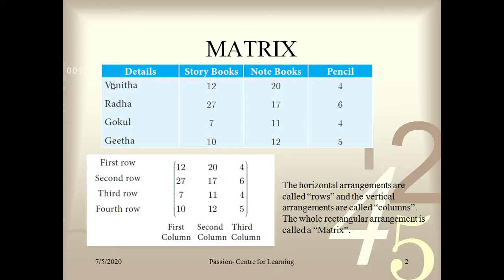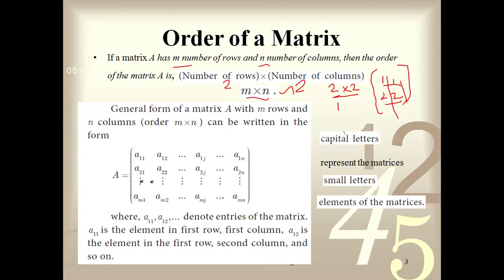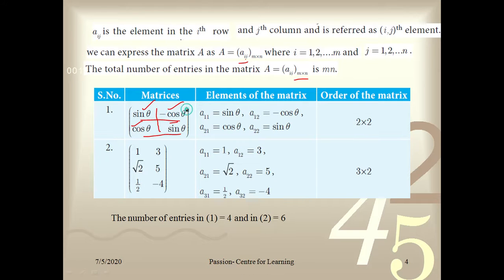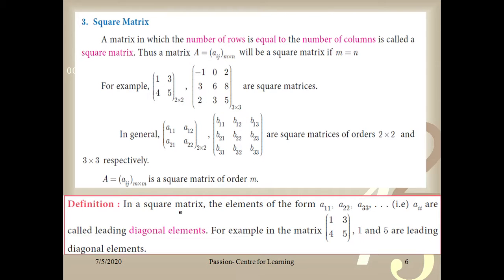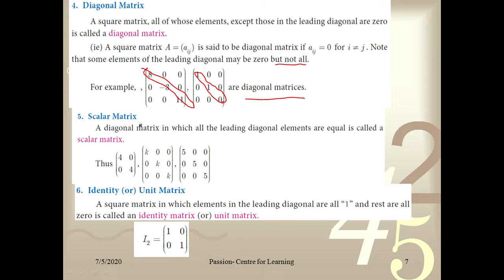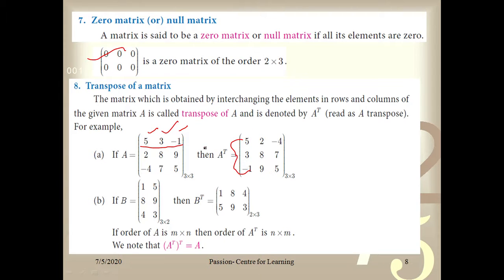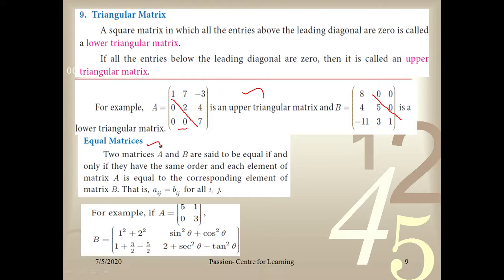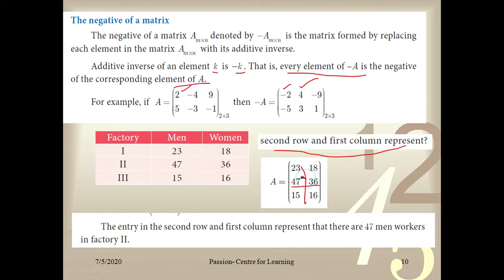class ten samacheer chapter 3.8 -Matrix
In this lecture basic idea of matrix and its types are explained clearly